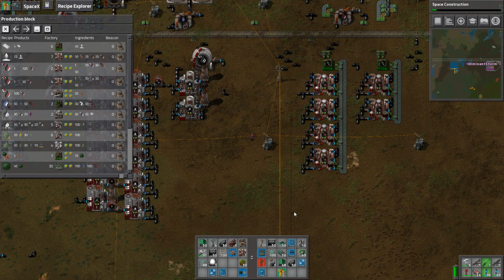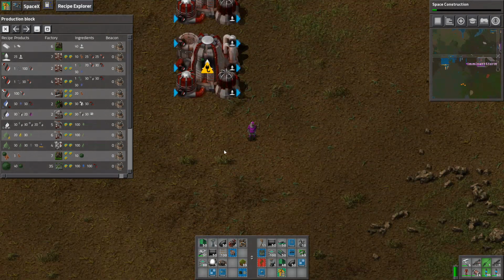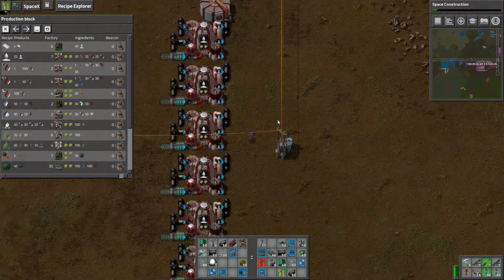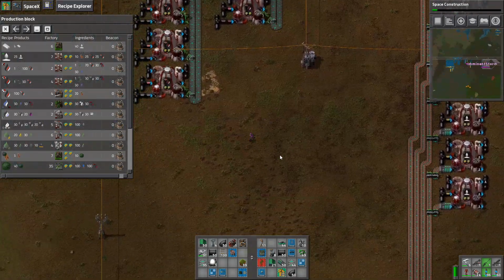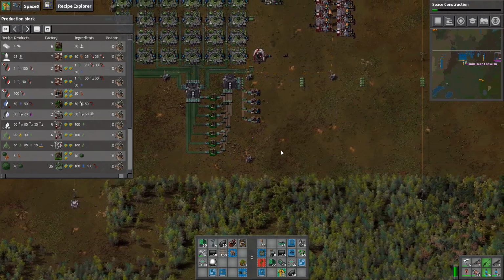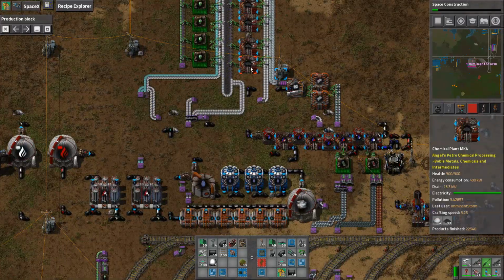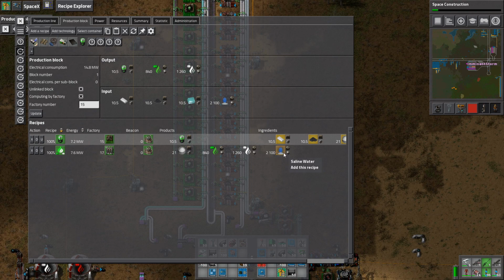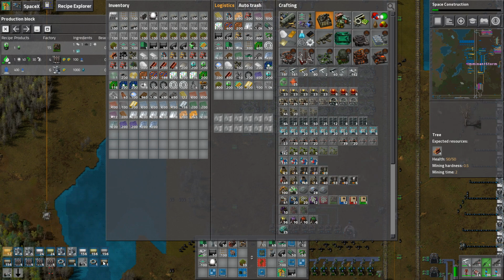Factorio - Angel's & Bob's - Episode 274 - Bio Plastic